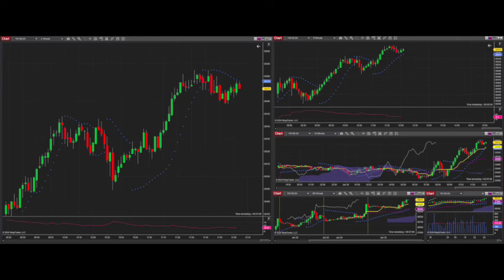Using the ATR for a Trailing Stop